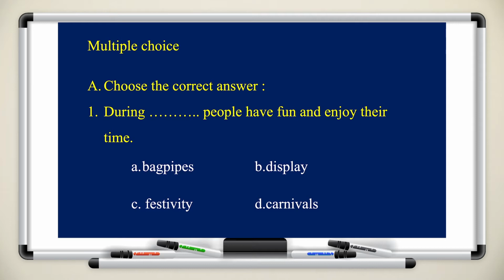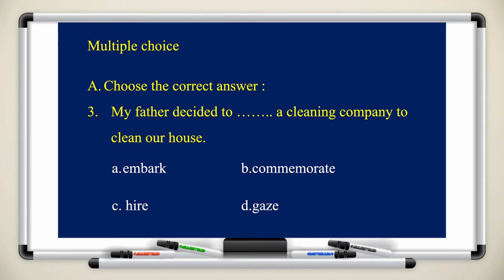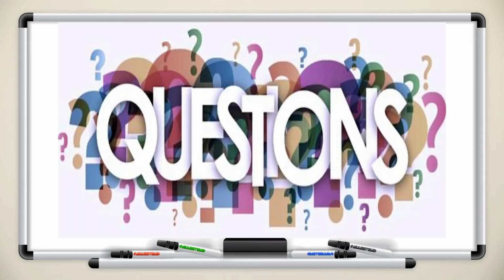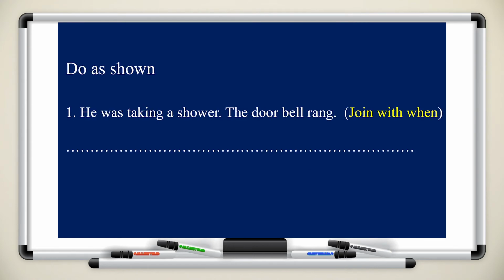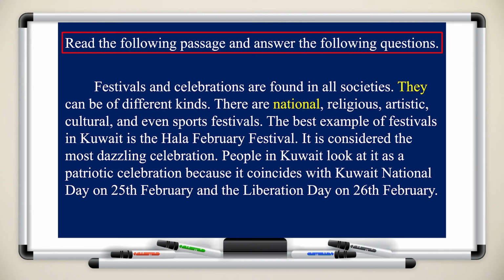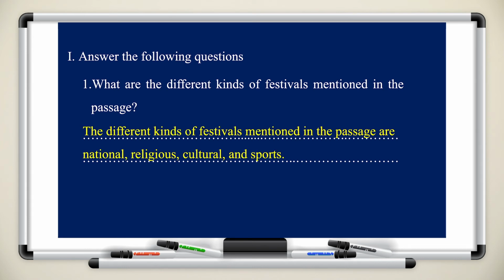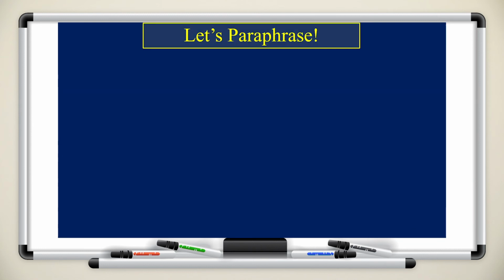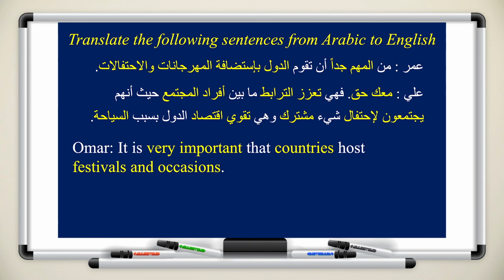اللغة الانجليزية - الصف الحادي عشر - U 1 - E 5 - Practice Episode